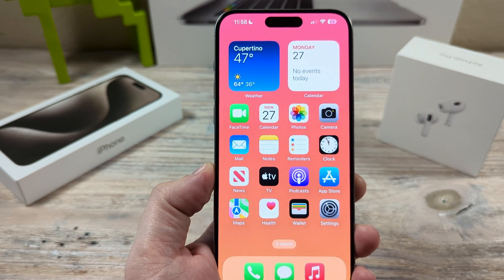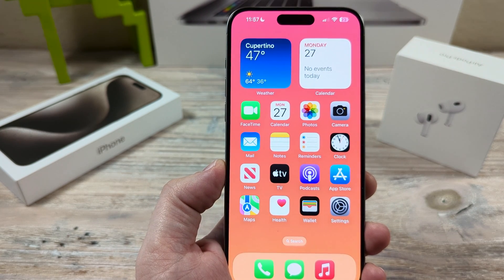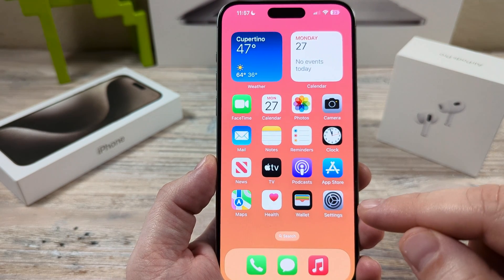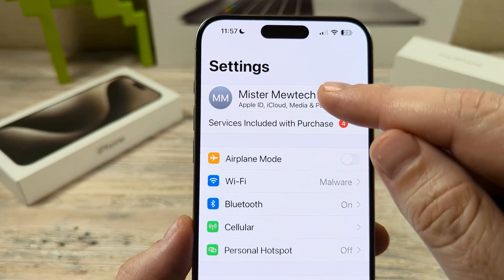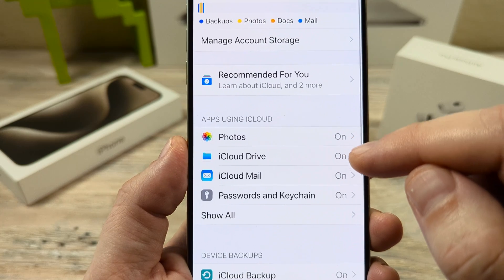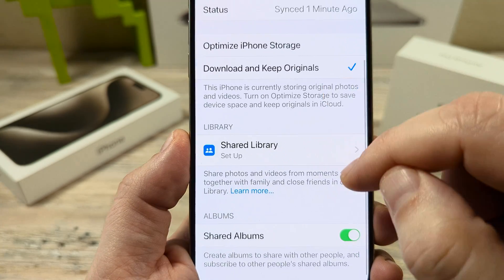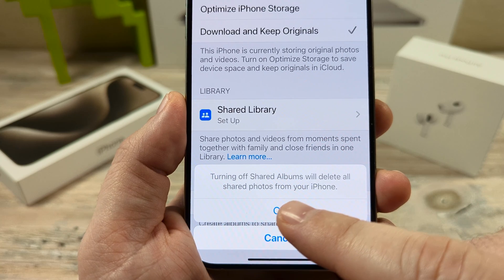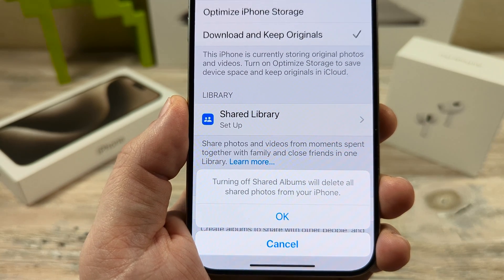How To Delete All Shared Photos On iPhone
Here is how to delete all shared photos from your shared photo albums at once. Follow the basic instructions in this video, and you will not need to spend a bunch of time deleting each photo individually.